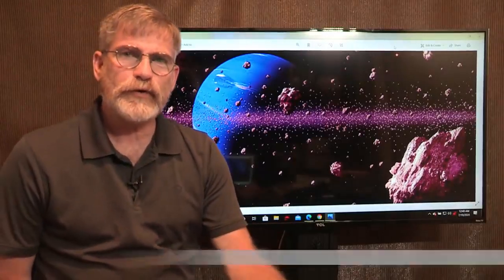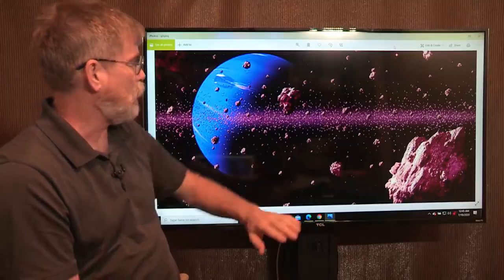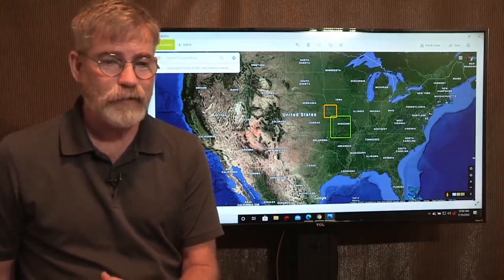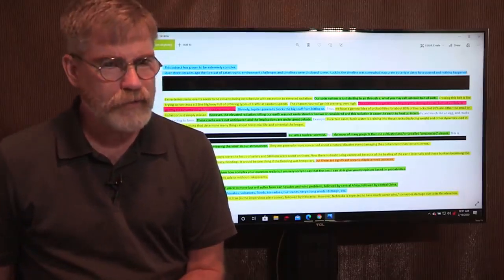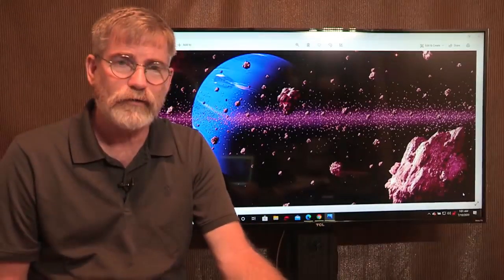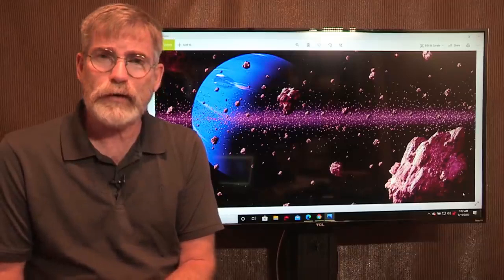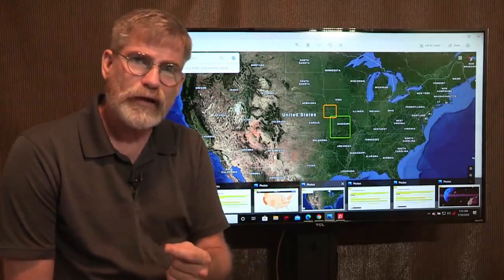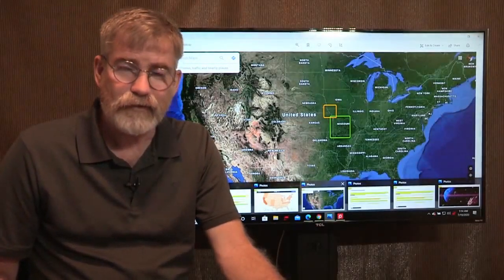New Source Confirms In Coming Asteroids... (Israeli News Live)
Thanks to Steven Ben-Nun (Israeli News Live)
ALSO WATCH ...

@BERTHA DUDDE...